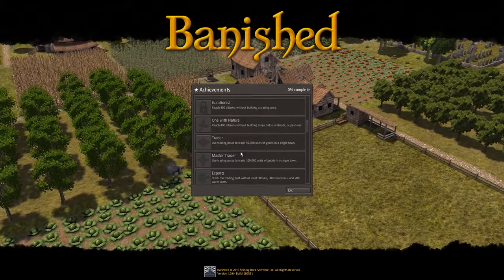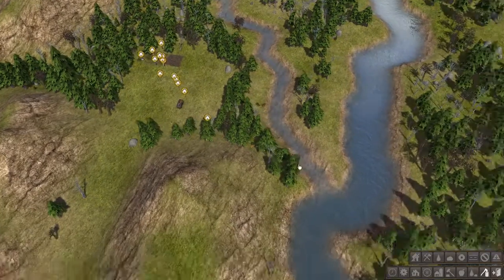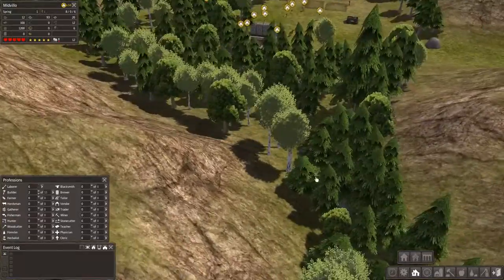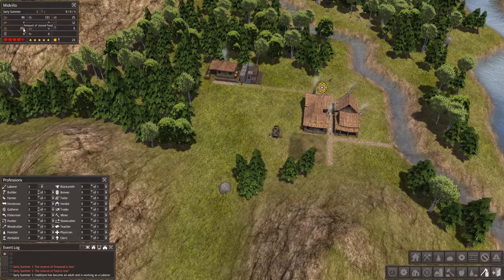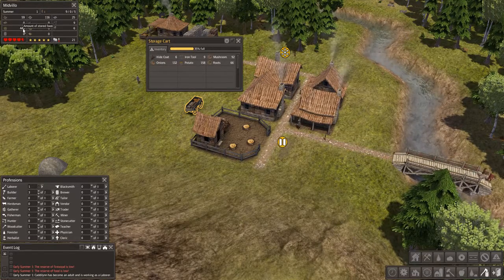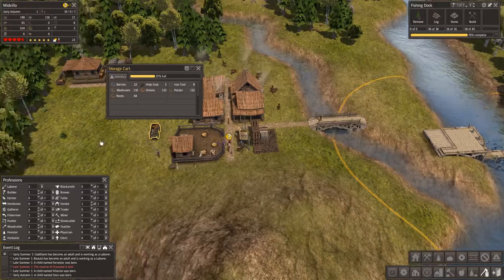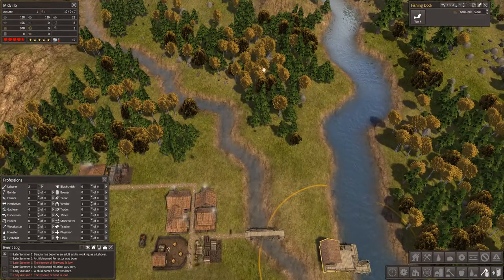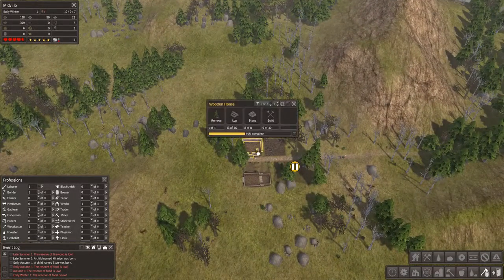Banished Ep1 - New Game - Lets Play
First episode in banished, mostly vanilla playing on  a small mountainous harsh climate with hard starting conditions. I will also attempt several other achievements including isolationist and one with nature.

Mods include increased resources, rocks respawn, old growth forests, stone bridge, smaller market buildings, flatten land, unlimited mines and quarries.

Map is small mountainous
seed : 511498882